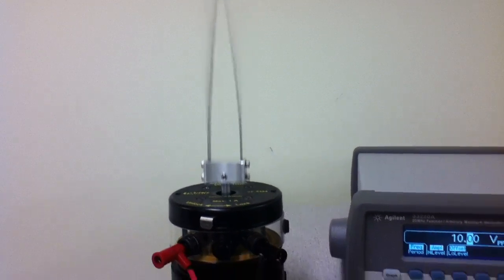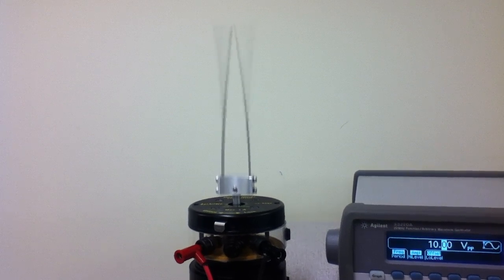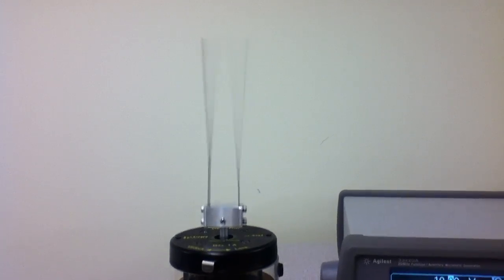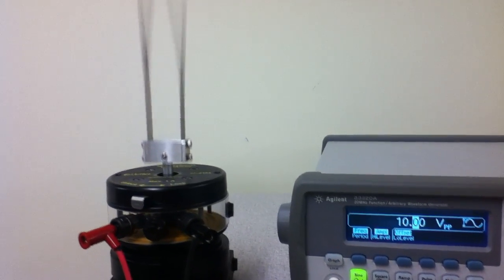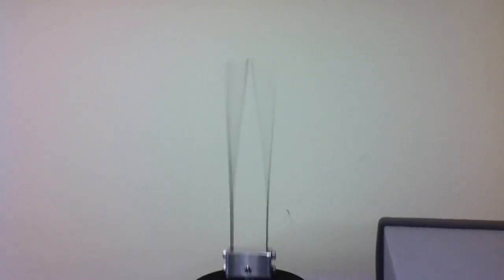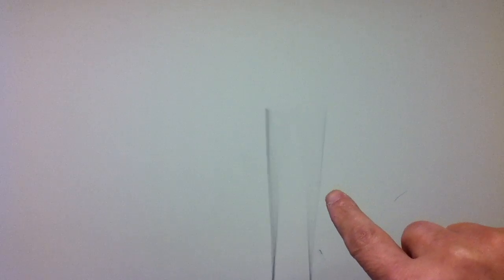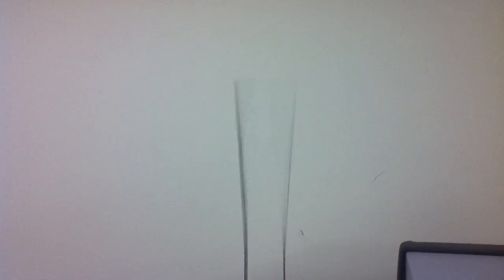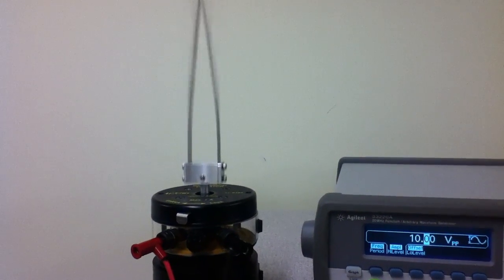Hysteresis in Nonlinear Dynamics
The beam vibration has two possible steady states for the same forcing amplitude and frequency. At 10 volt peak-to-peak (Vpp), beam can vibrate with or without contact. At 5 Vpp, no-vibration and vibration with contact are both possible. Hysteresis in this case refers to the different steady-states reached when different paths are taken.